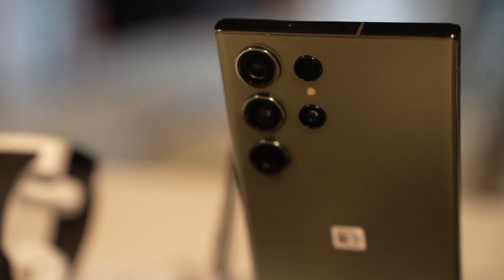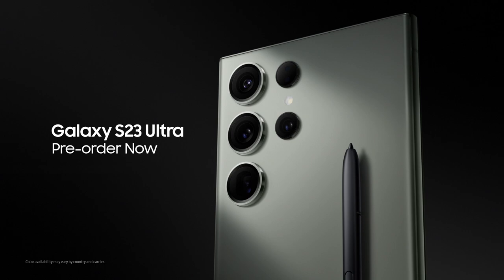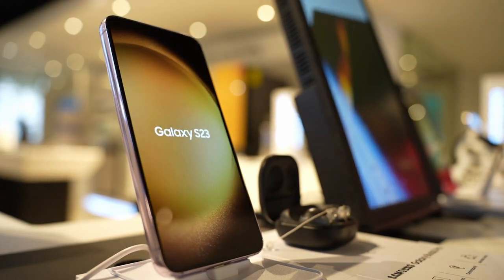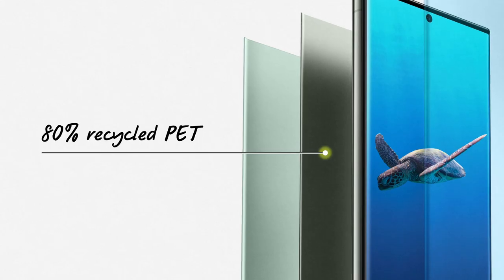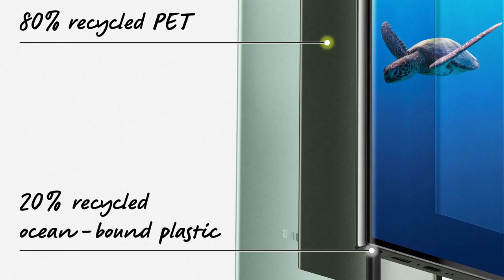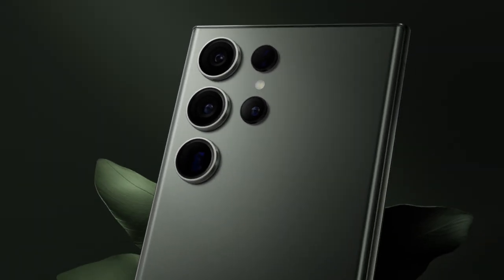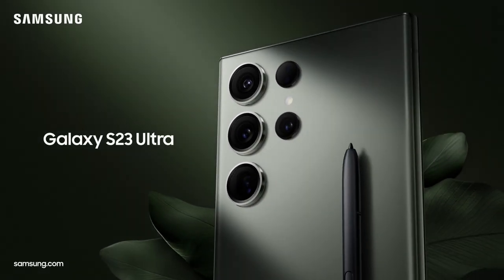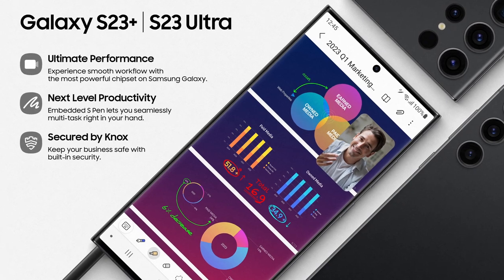SPONSORED | 'It's phenomenal': Samsung Galaxy S23 Ultra boasts 200MP camera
Justin Hume, VP of mobile at Samsung SA, highlights what makes the brand's new S23 series so impressive, from a ground-breaking Nightography feature to its sustainable design. He also reveals why these gadgets deliver “arguably the finest mobile gaming experience” of any smartphone on the market.